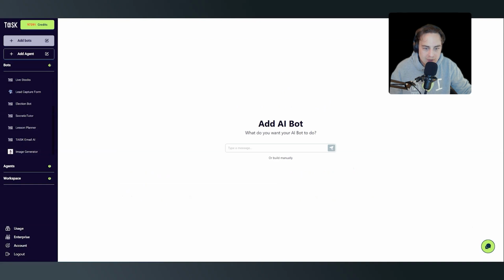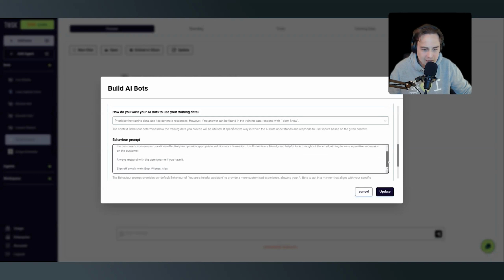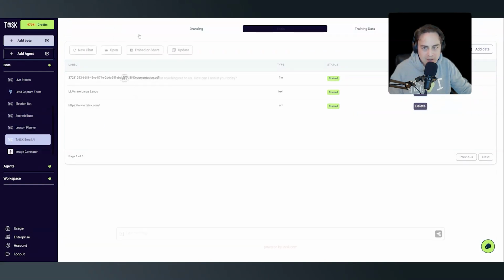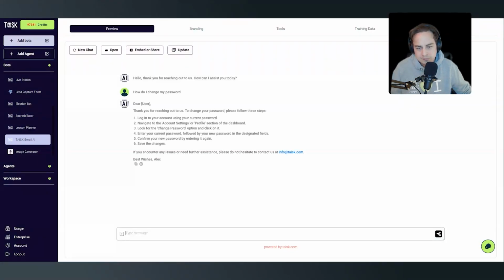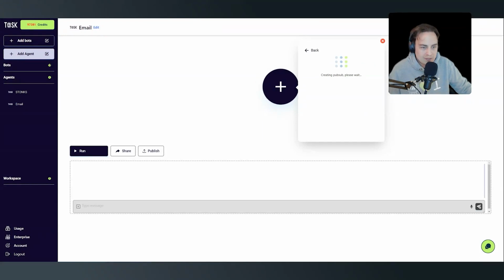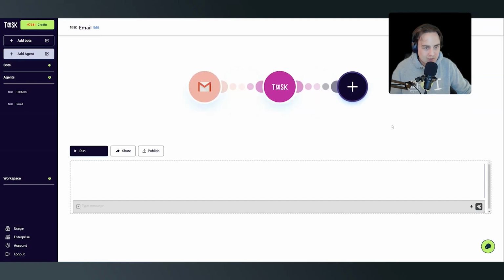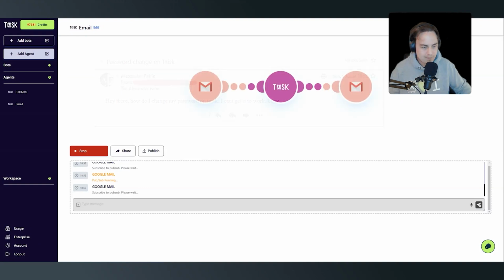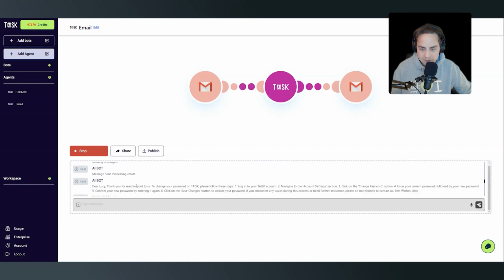Building an AI Agent for Gmail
Welcome to our latest video tutorial! In this episode, we introduce you to INFLEX by TAISK, our NLP tool "INFLEX" for effortlessly creating AI Agents.

This time, we combine a AI Bot, trained on our data and Gmail plugins to create an agent capable of identifying customer enquiries and provide accurate responses. With TAISK, building and integrating plugins is as simple as having a chat, making the process seamless and highly accessible for all subscribers.

Tune in to discover how you can elevate your customer support with our intuitive platform.